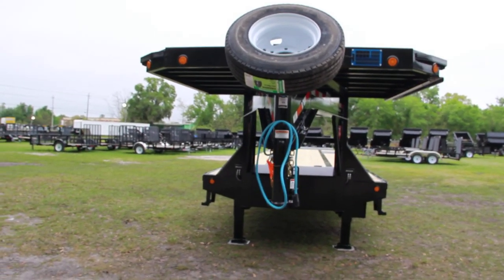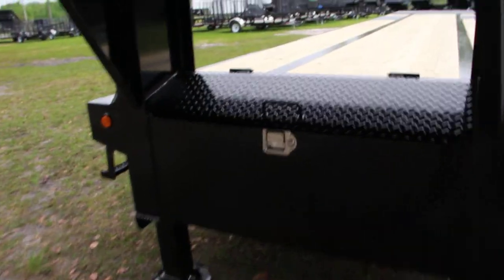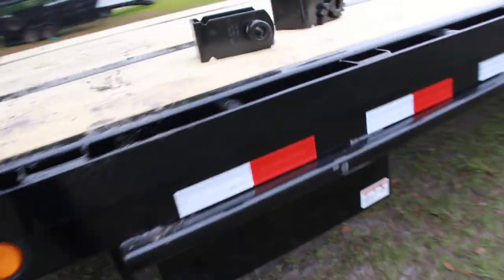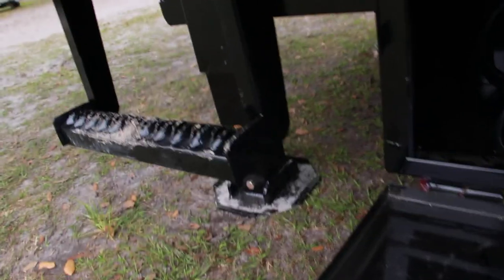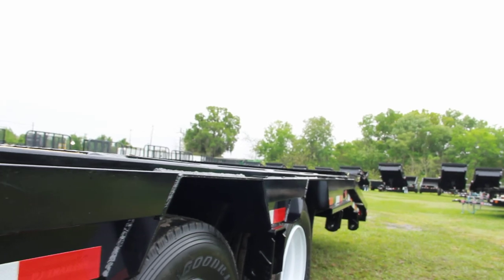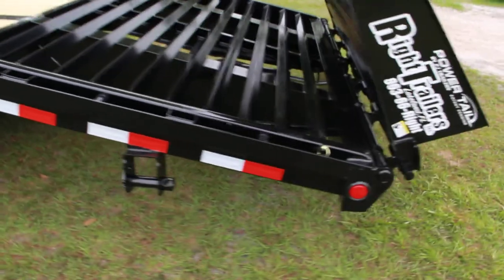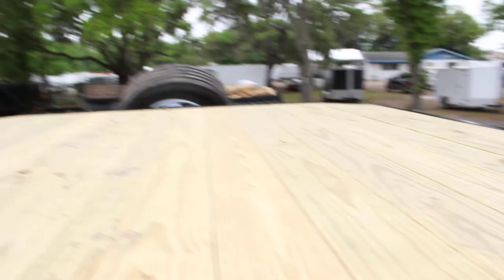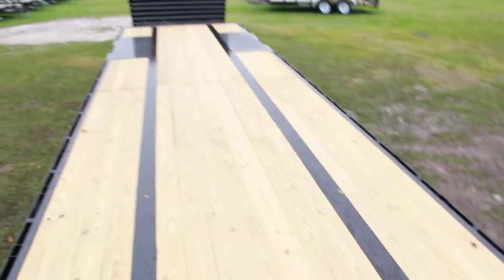8.5x40 Custom PJ Trailers | Equipment Trailer[Gooseneck]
863-66-Right
7220 US Highway 98 North
Lakeland, Florida

40' x 14" I-Beam Low-Pro with Duals
2 5/16" Gooseneck Coupler Round (30,000 lb) w/Toolbox
2  - 16,000# w/235/75R12.g" LF-J Dual T&W (Dexter) Electric Spring
5' Dovetail w/ Power Tail (Pat. Pend. TX Only)
Cold Weather (Insulated) Wiring Harness (7-Way RV)
Plate for Winch
Solar Battery Charger
4" Ratchets every 4ft w/ Slide Track
Torque Tube
Rem Deck on Neck w/Slide Track and Amp; 2 Ratchets (102" x 96")
25,900 GVWR Must have 30k coupler/12k axles
2 Hydraulic Monster Jacks
4 Extra Side Marker Lights, 2 per Side